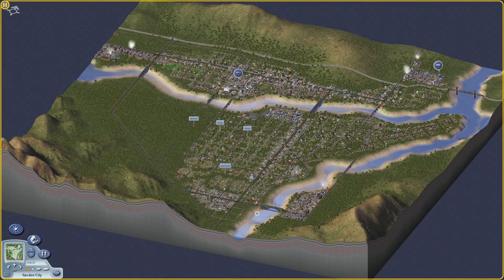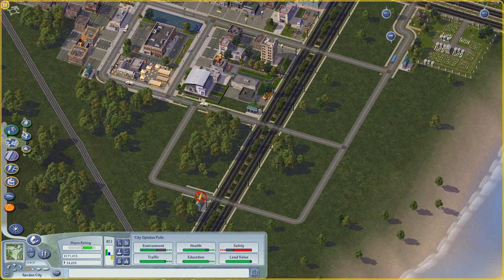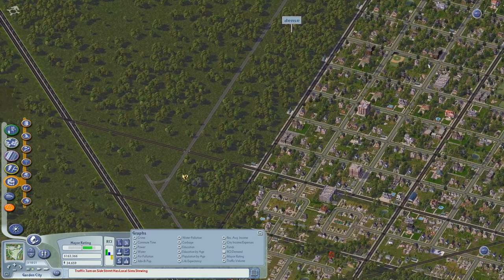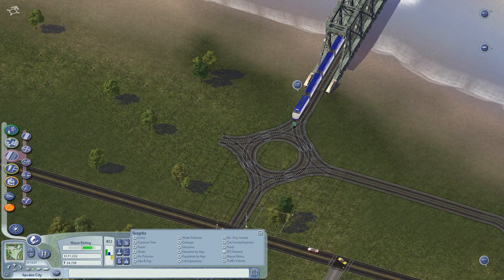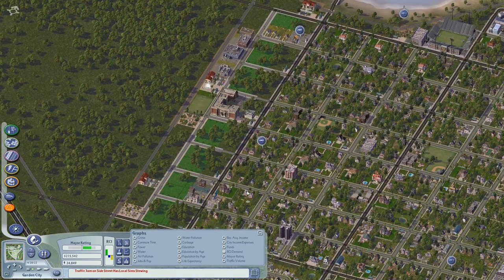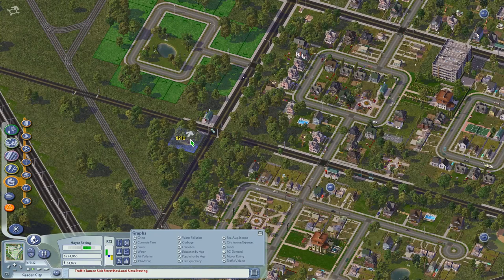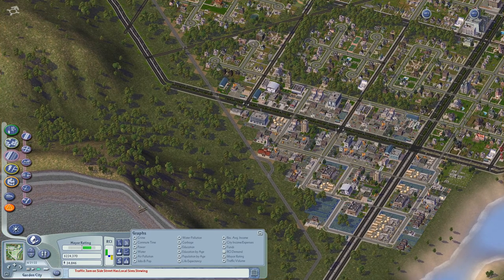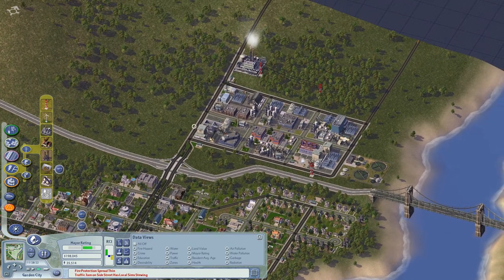Big Box Center | Let's Play SimCity 4 Again (2023) - 41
A new neighborhood with a new idea. Let's see how well cul-de-sacs work for the city.

Celebrating the 20th Anniversary of SimCity 4 with a brand vanilla new series in 2023. This time, aiming to sculpt and populate the entire region, with an eye to both form and function.